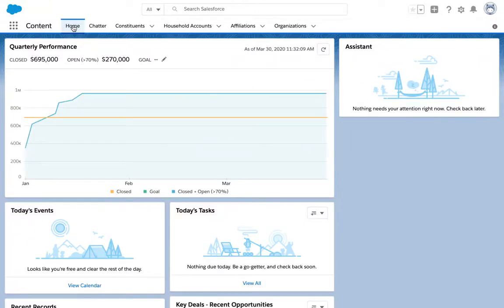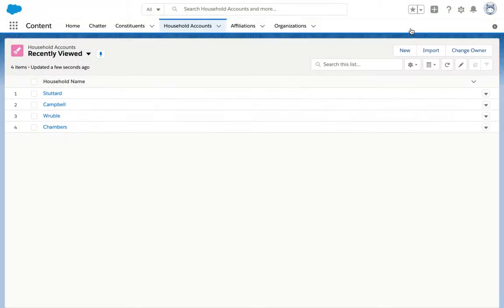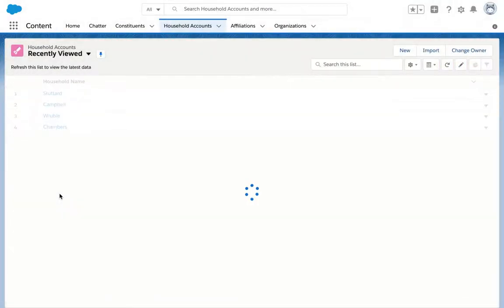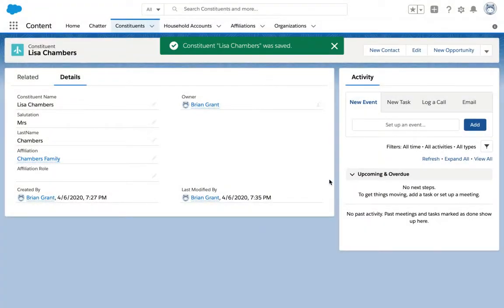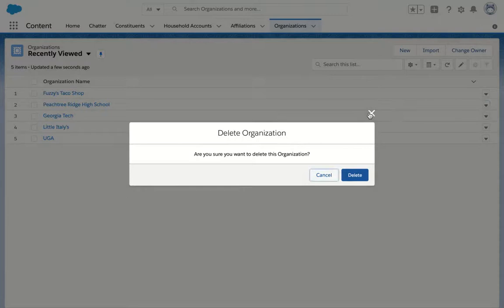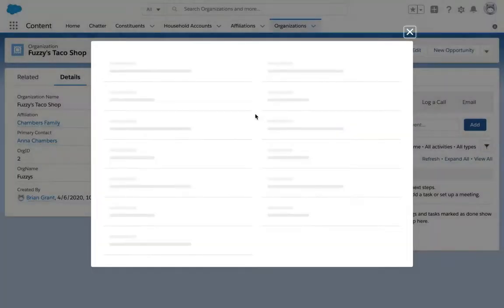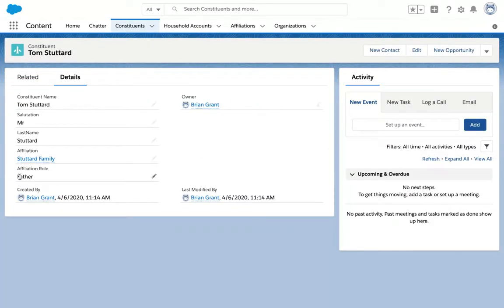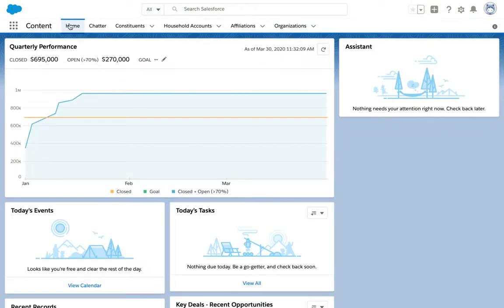Anonymous Iguanas: Sprint 2 Review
2020 MIST 4620 Project
Anonymous Iguanas
Created with Screencastify